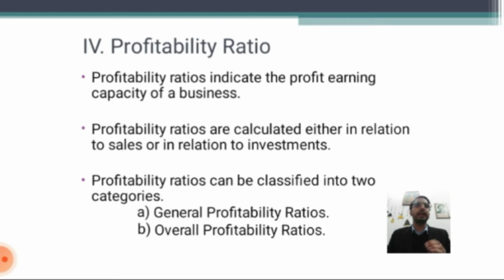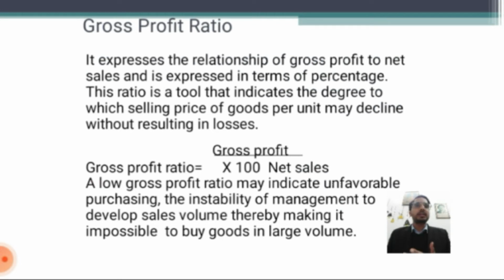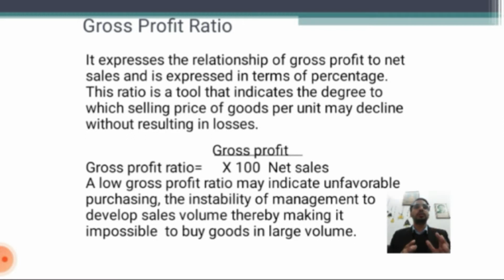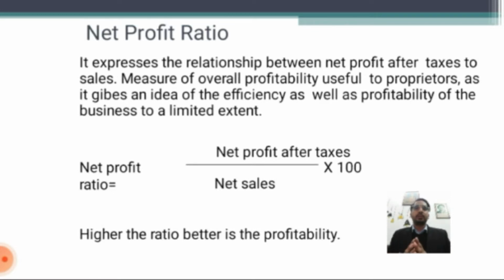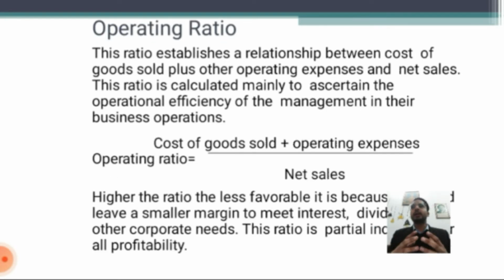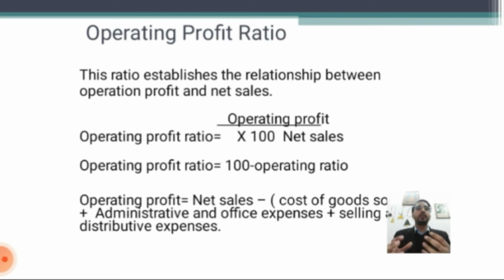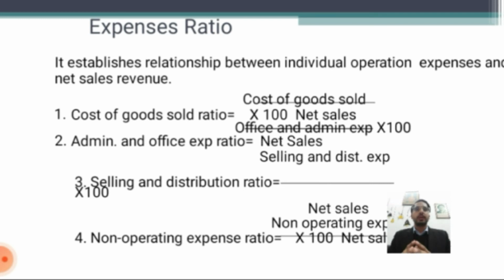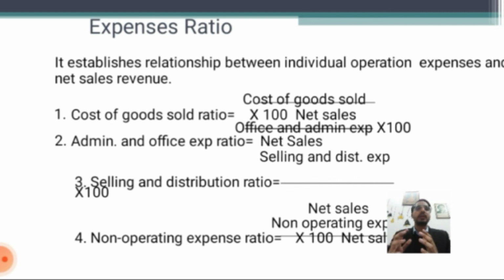Profitability Ratio part-I By Mr. Rinku Thakur | Management Department | RPIIT Academics